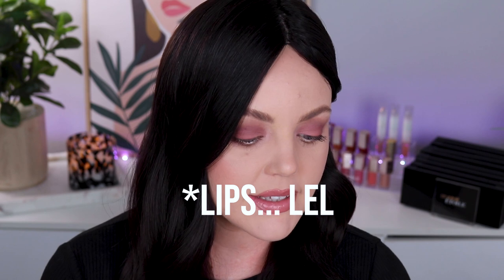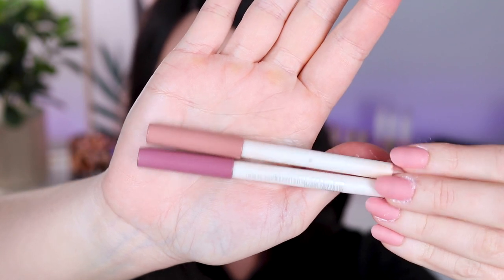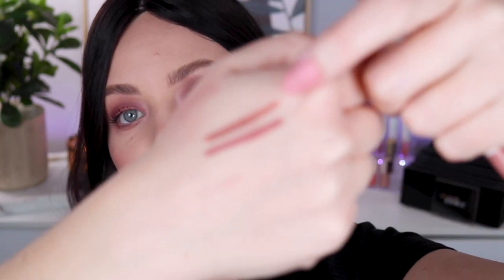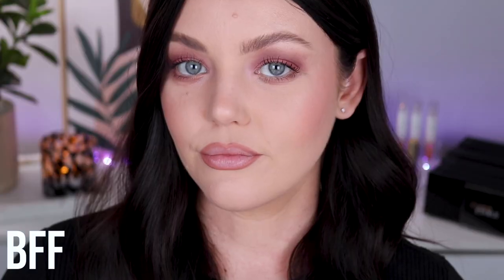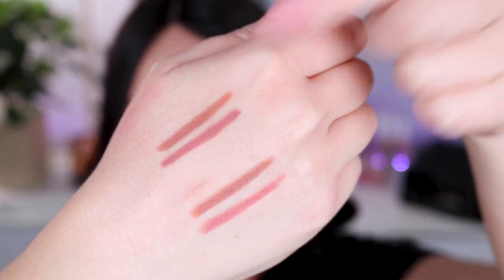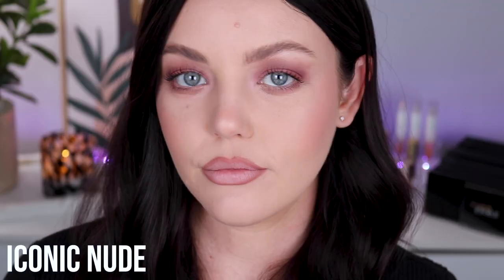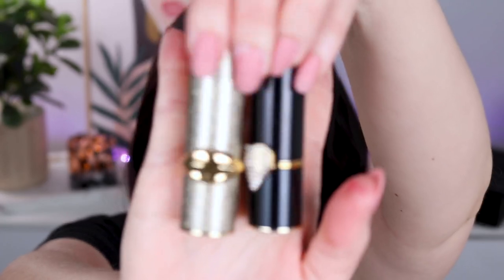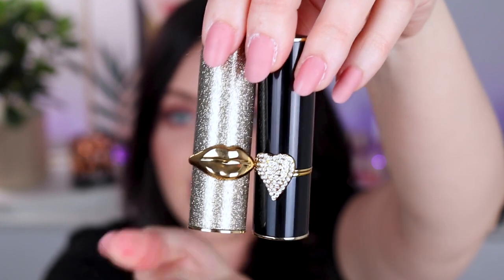My Favourite Lipsticks and Lip Liners!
Hey Friends,

Today I am talking all about my favourite lipsticks and lip liners.

PS Please let me know your favourite lipstick down below in the comments!

Products Mentioned:
Lip Liners:

Colourpop BFF and Oh Snap Lip Liner

Charlotte Tilbury Lip Liners in  Iconic Nude and Pillowtalk

Lipsticks:
Mac Creme D’Nude Lipstick - From MAC Cosmetics

Charlotte Tilbury Iconic Nude Lipsticks in Cover Star, Runway Royalty and Supermodel

Pat McGrath Labs Lipsticks in Omi, Lady Stardust, Executive Realness and Elson 2

Fenty Beauty Mattemoiselles - It looks like they are phasing these out and the shades are no longer available, I’m sorry! I highly recommend picking them up if you see them on sale!

Dior Graphist Lip Pencil, mine is in shade Vibrant Nude but I’ve linked other shades below:

*My Favourite Brushes:
"Rephr Brushes
BH Cosmetics (I have the Rose Quartz & Marble Brush Sets. They are phenemenal!):

♦ SOCIAL MEDIA ♦

Martina Lily
xx